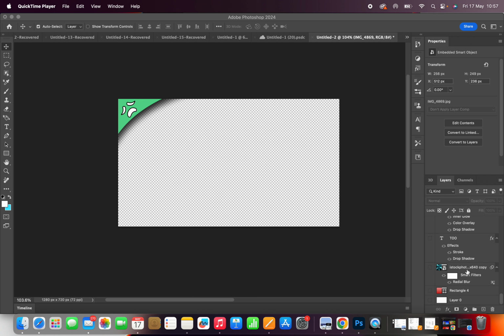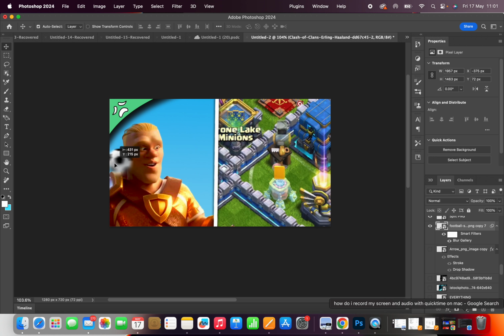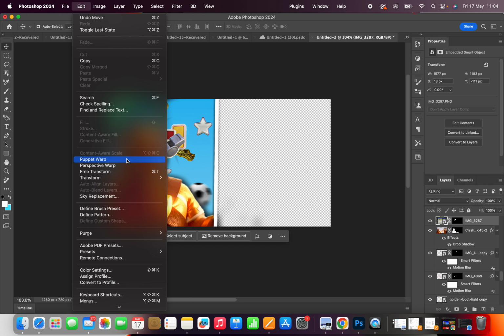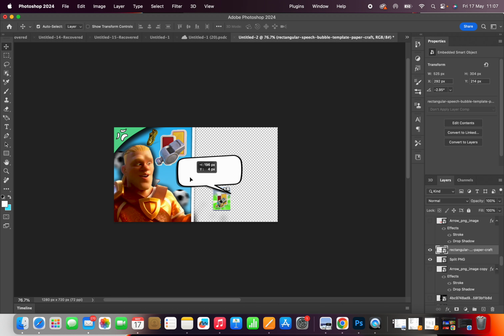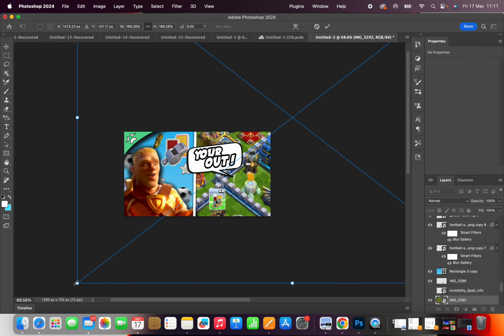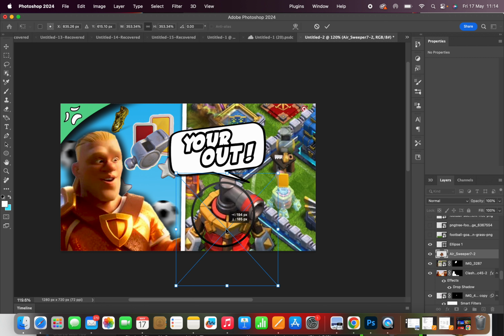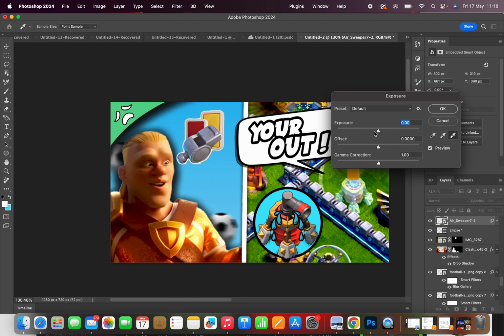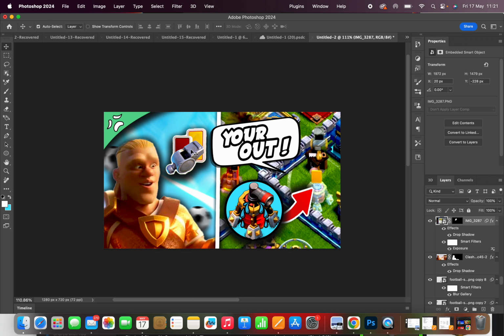HOW To Make The BEST Gaming Thumbnails For Beginners!!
Today I’m finally showing you how I make my thumbnails!! I’m going to be starting up this channel once again!

Come here to learn as I do and learn along the way!! Feel free to show me some new things! As I am just a beginner too but I hope to get better throughout! Let’s grow together!

Hopefully you take something away from this video! Eventually I’ll get into video editing but my main goal is make digital design and art!

Fret